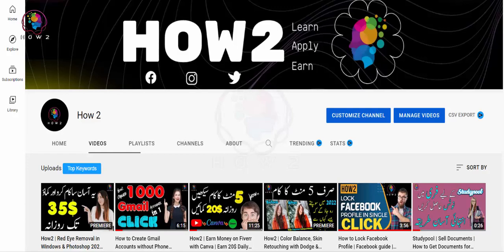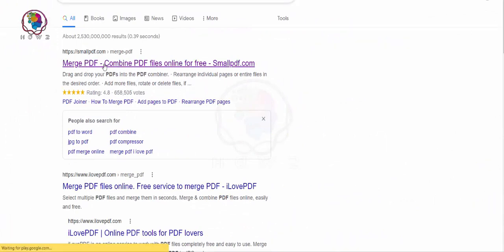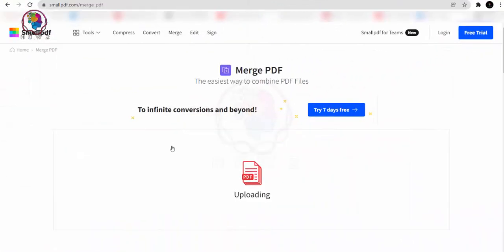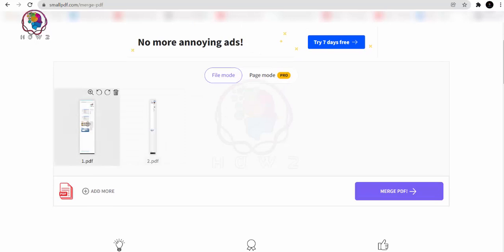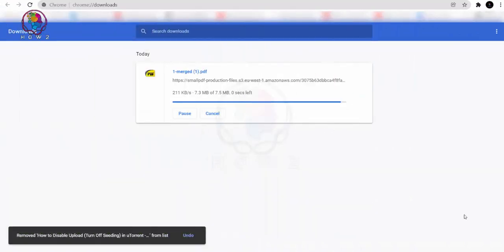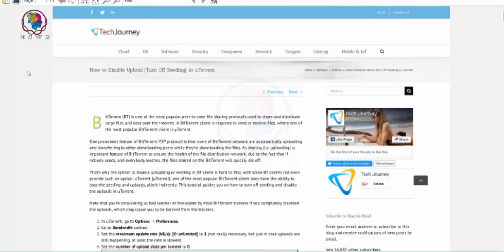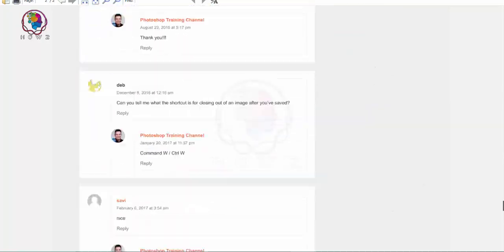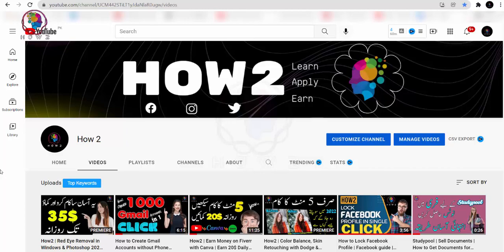How to Merge PDF Files into One | Combine PDF files into one | How2 Ytb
How2 is a platform which enable you to become a good professional in future. Our motto is to share the quality content and courses on various topics that benefits our family members in long term. You will learn the following topics on How2 Channel;
1. How to make YouTube channel - Tips and Pro Strategies
2. How to make Websites on various topics (Both on Word Press and Blogger)
3. How to Master in Photoshop - Beginner to Pro
4. How to Learn Legit Skills to Make Money Online on Fiverr and other Free lancing Platforms
5. "How to" topic general Videos to learn many techniques
6. How to make Android Apps on Android Studio
7. How to become a professional in Video editing on Camtasia and other software
8 Fiverr Skills
Just be a member of How2 and get the quality content to learn long term skills. If you have have queries , please ask in the given email.
Don't Miss to Watch these Videos ;